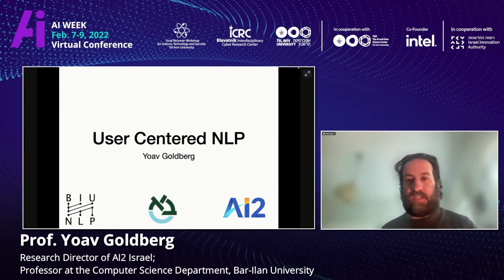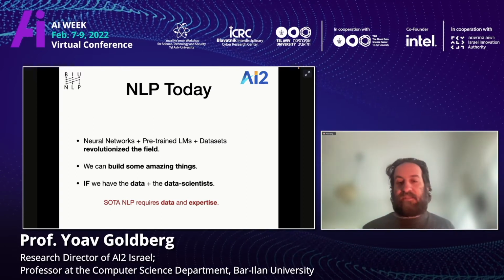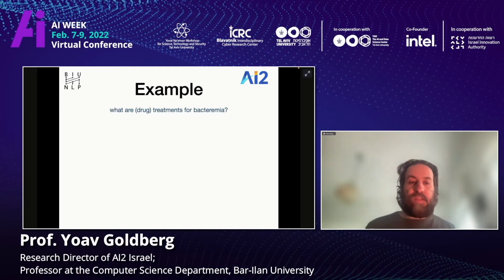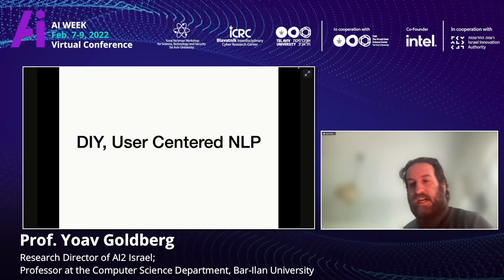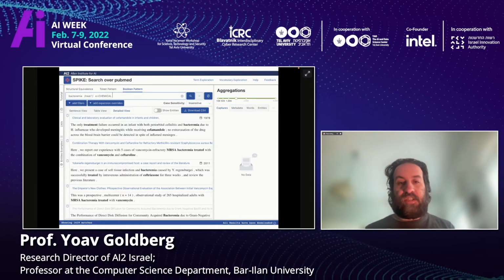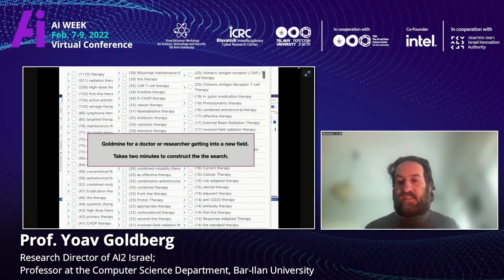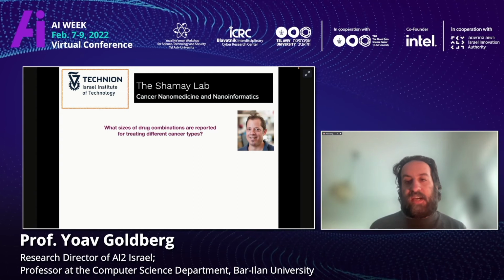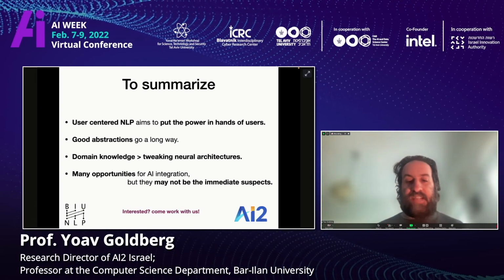NLP Session. Prof. Yoav Goldberg Prof. Yoav Goldberg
Moderator: Moni Shahar, Scientific Manager, Tel Aviv University Center for AI and Data Science (TAD)

User Centered NLP: Interfaces, Abstractions, and some Missing Pieces
Yoav Goldberg, Research Director of AI2 Israel; Professor at the Computer Science Department, Bar-Ilan University